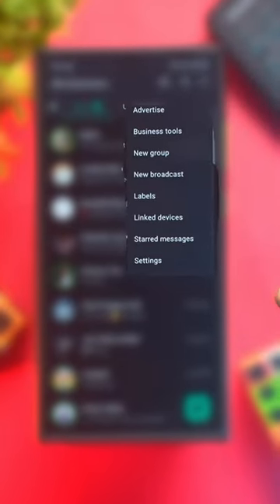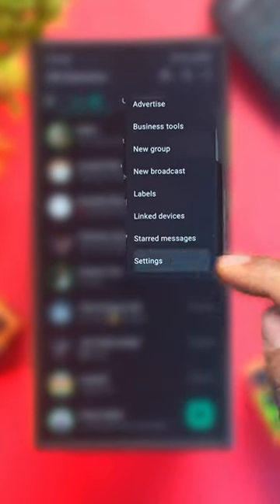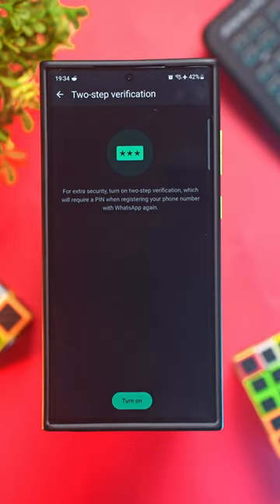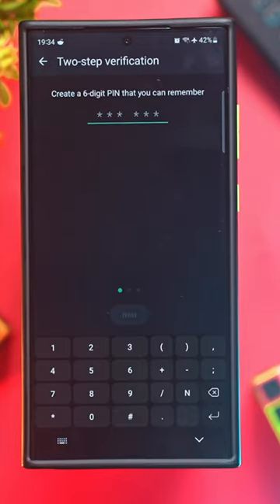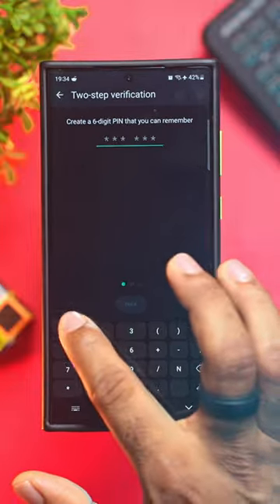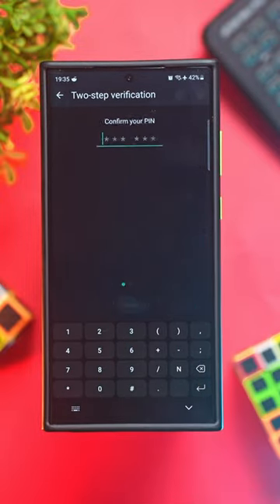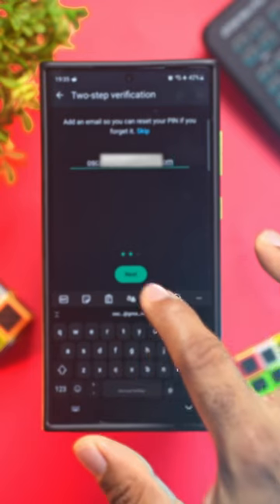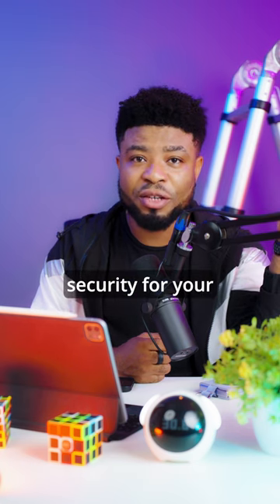Do This to SECURE your WhatsApp Now!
This is how to enable 2-factor Authentication for your Whatsapp account and how to stay safe out there.